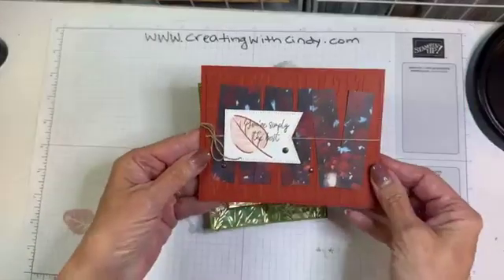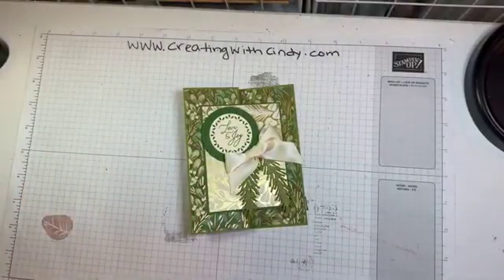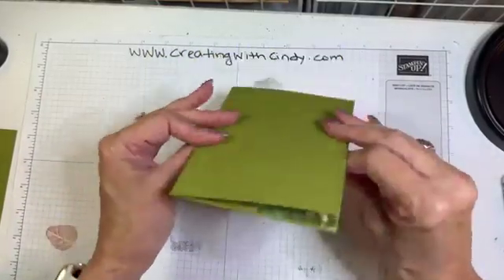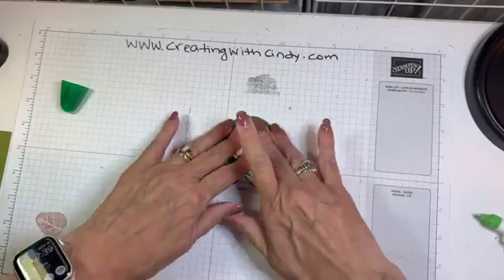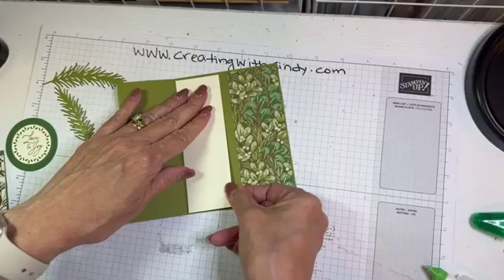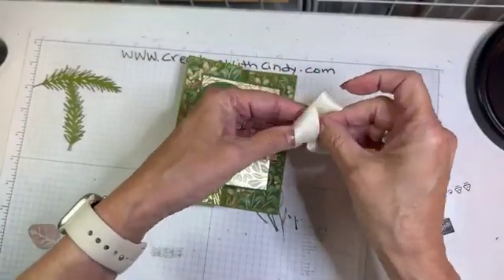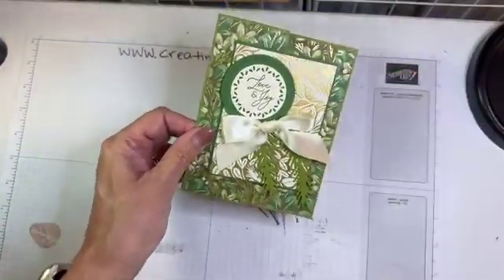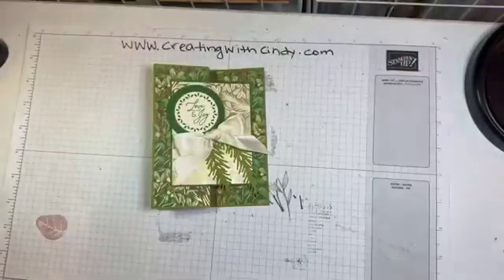Facebook Live - 9/18/24 - Golden Greenery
This beautiful suite is an Online Exclusive.  There are two wonderful bundles - Golden Greenery and Greetings of the Season in this suite.  The Designer Series Paper that goes with it is absolutely beautiful! It has gold foil on one side.  There is also some printed vellum included in the suite.